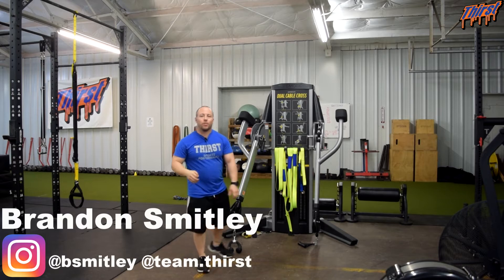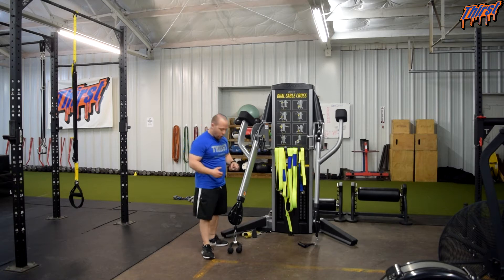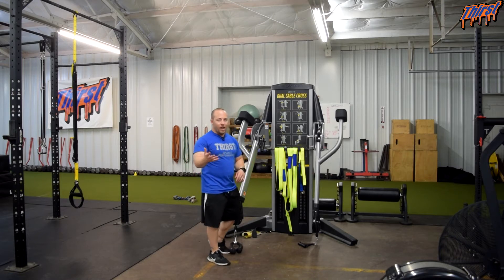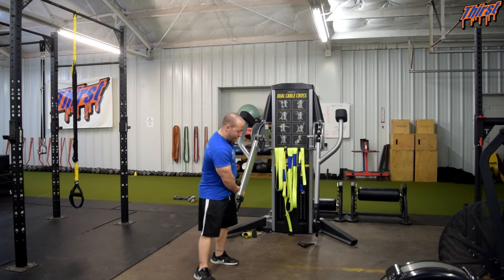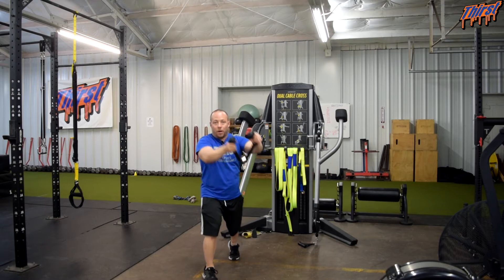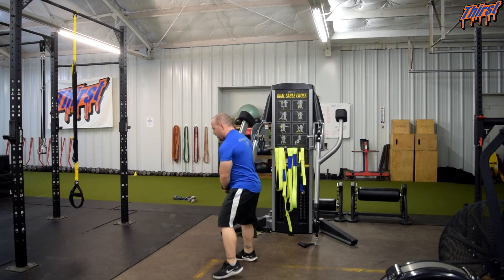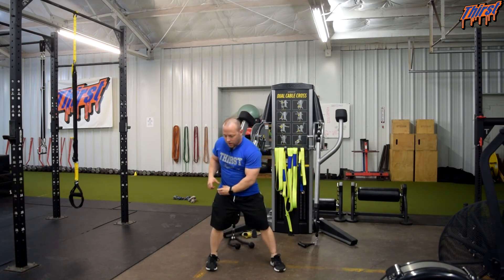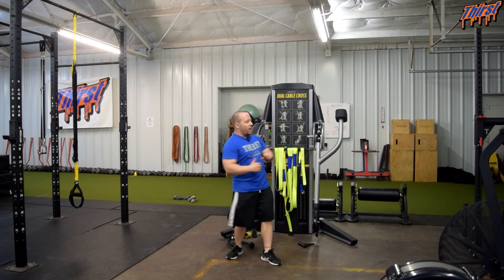Standing Low To High Cable LIft - THIRSTgym.com